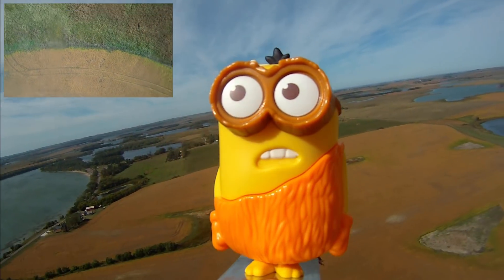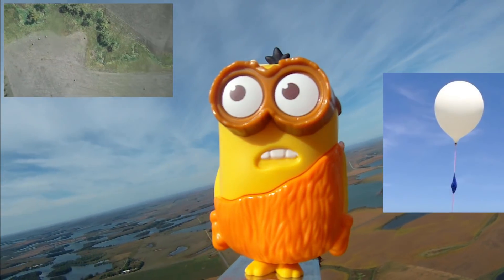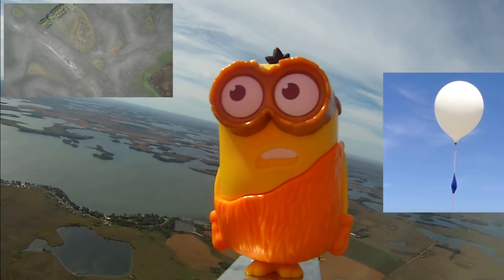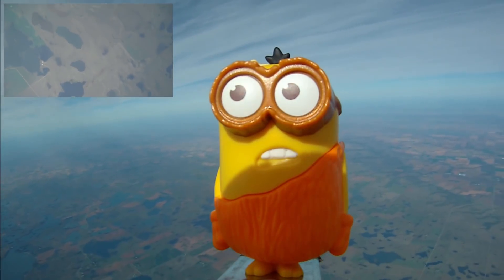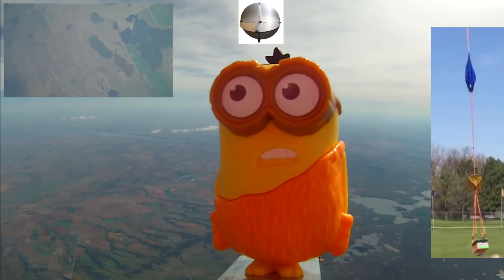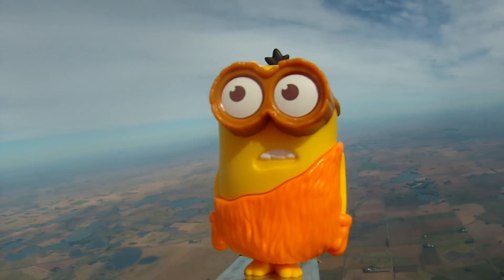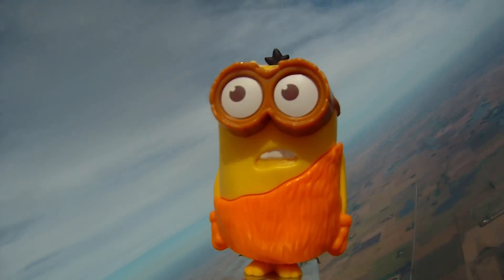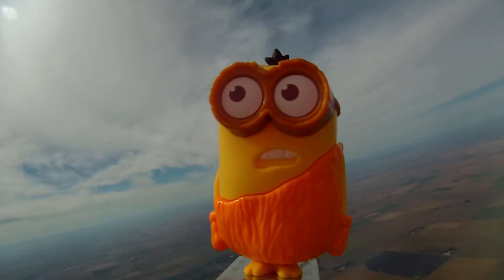Flight of the Minion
This was my second balloon launch.  If you'd like to learn how, I take you step by step through my process.  Links below for the items you will need.

How to launch a Weather Balloon.